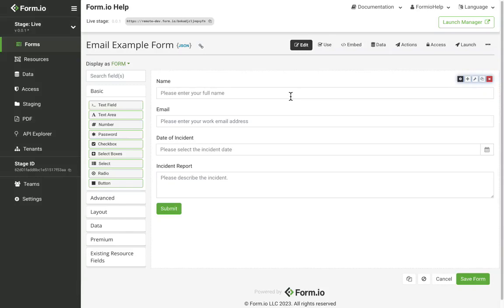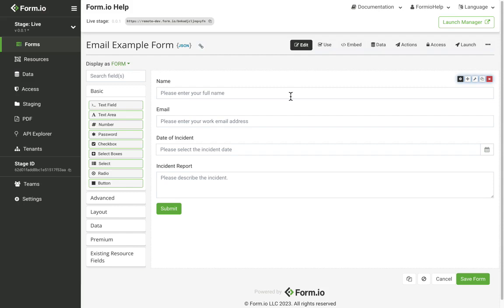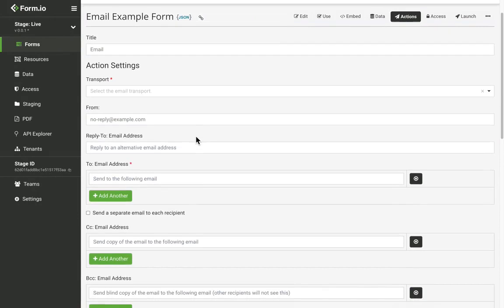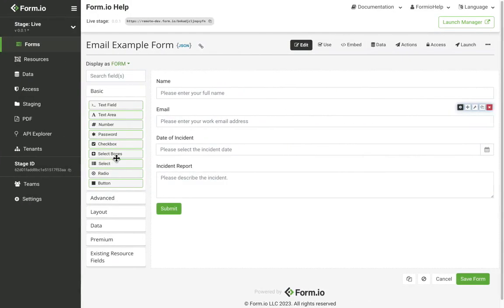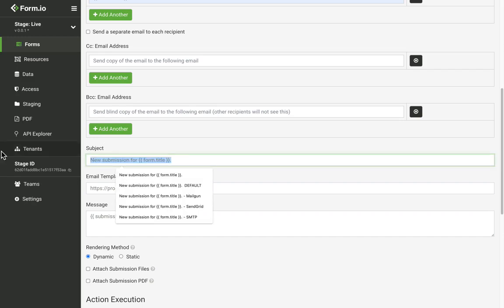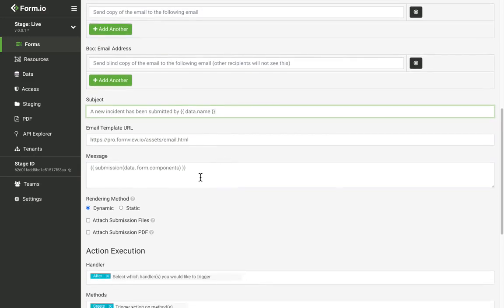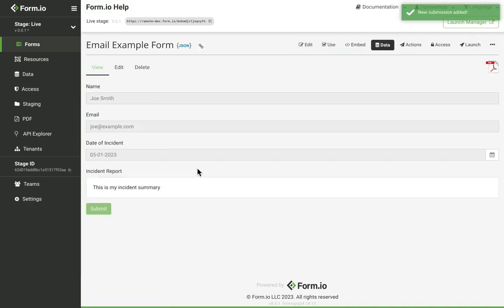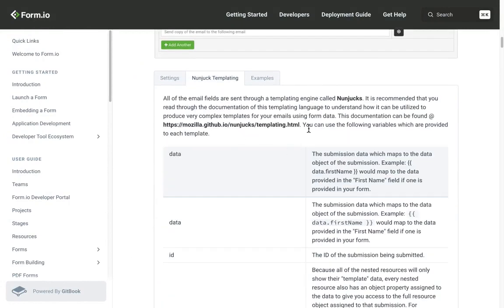Form.io Email Action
Setup an action to fire off an email when a form submission is made.